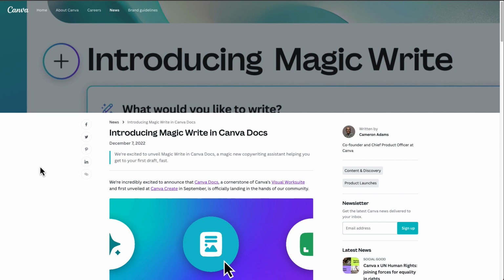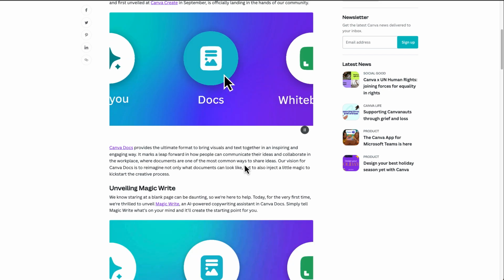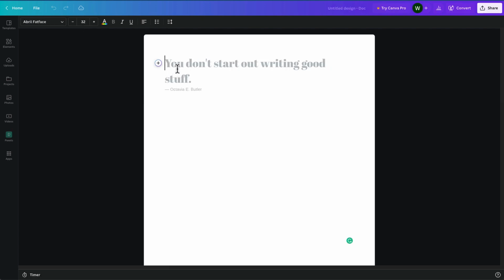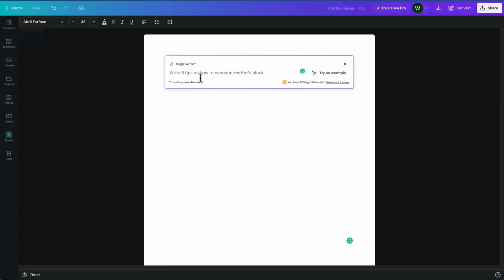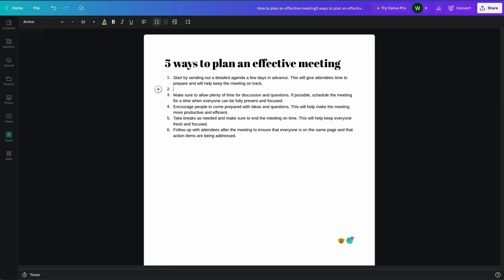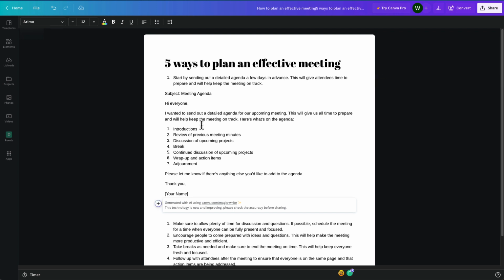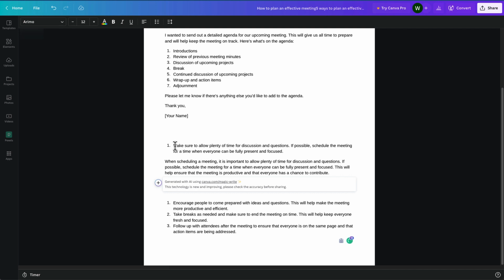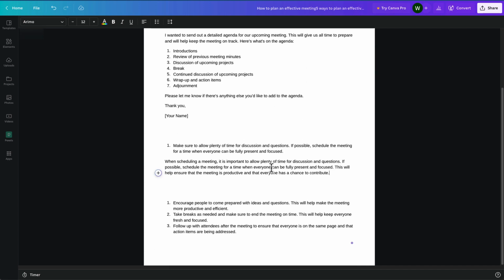Canva Unleashes AI Writing Assistant for Docs | First Impression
Canva Docs has just released its new features on AI Writing Assistant called Magic Write, an innovative tool designed to help you produce amazing content in no time! With Magic Write, you can quickly create documents from outlines to the actual content.

Canva's Magic Write is just in BETA so there are lots of room for future improvement.   Canva free plan offers 25 credits while the PRO plan has no credit limits.

Try Canva Docs yourself to see if you like their new AI Writing Assistant

My Top Suggested Tools